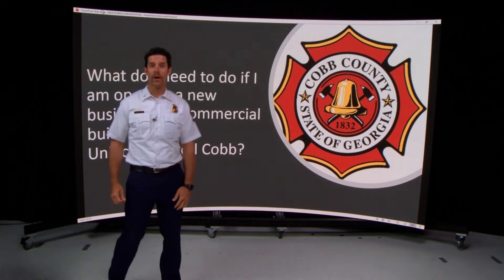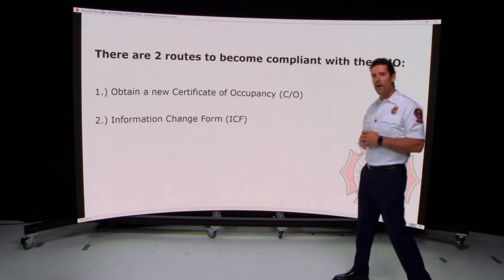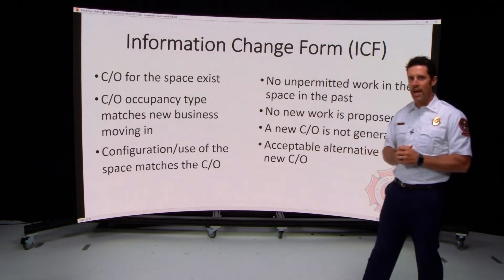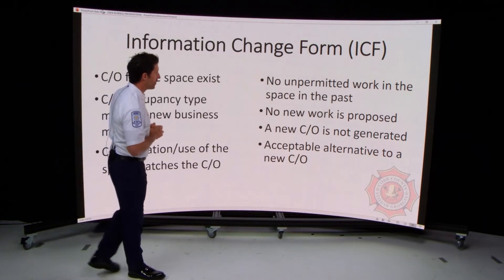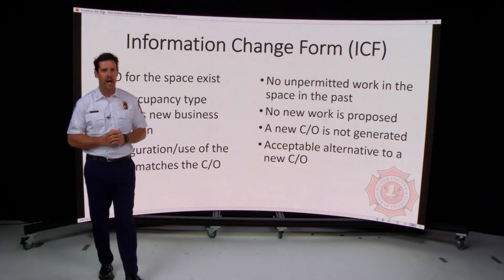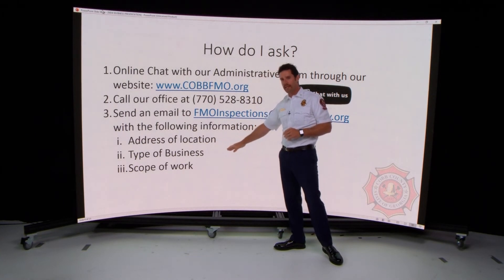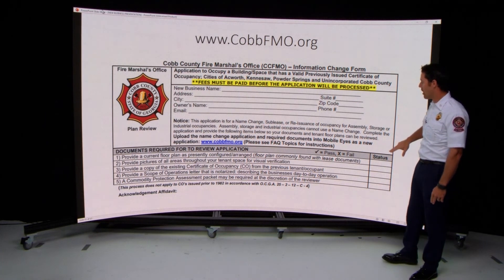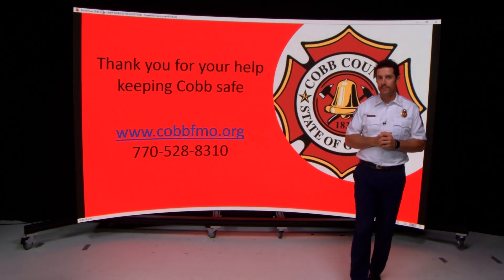Cobb County Open or Move Business in a Commercial Building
If you own business in a commercial building in unincorporated Cobb County, whether opening a new business, or an existing business that is changing location, this video will help guide you to the necessary process to meet the Cobb County Fire Marshal's Office requirements to get a Certificate of Occupancy (C/O) or the process for an Information Change Form, if applicable.